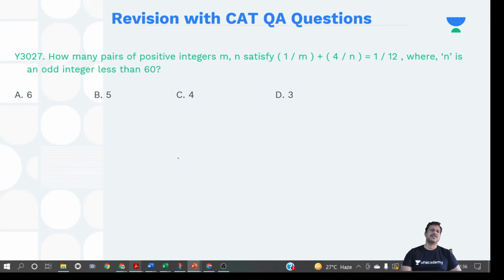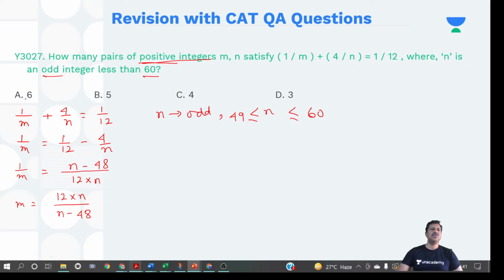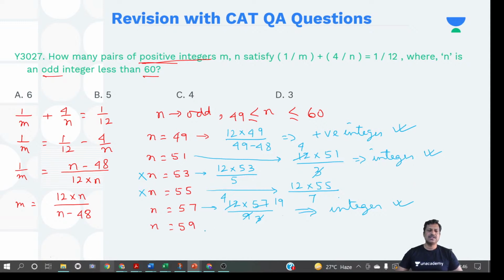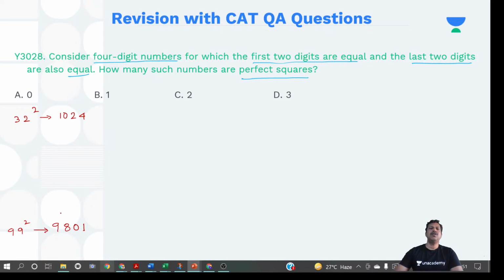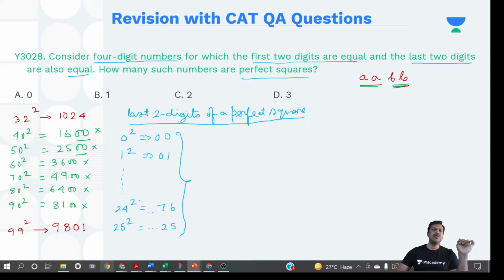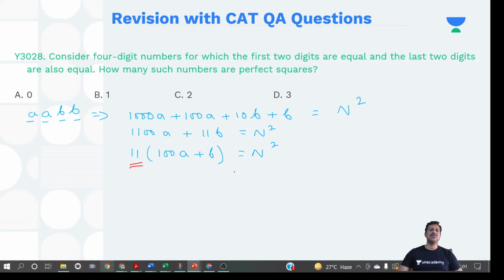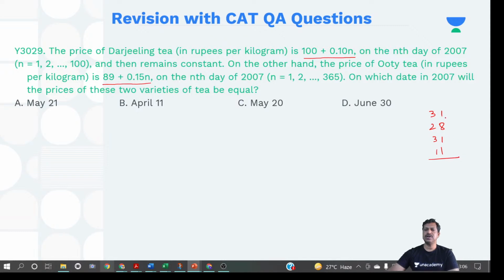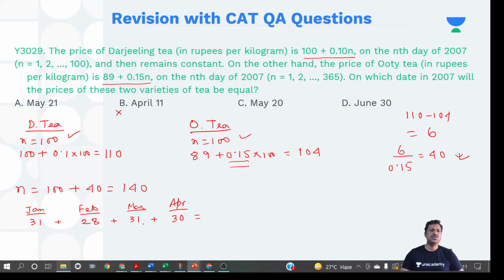Complete Revison with Previous Year Questions | Quant for CAT Exam |7| Unacademy CAT-alyst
Checkout our latest offerings 🔥 Join India's Biggest Free Mock Test for CAT 2021

 Complete Revison with Previous Year Questions | Quant for CAT Exam |7|

🏆About the educator : PGDM from IIM, BE from NIT, Corporate Manager, 19+ yrs in CAT coaching.🏆

You can enrol to Unacademy Subscription and get the following benefits:
1. Learn from your favourite teacher
2. Dedicated DOUBT sessions
3. One Subscription, Unlimited Access to Live Online Classes and Videos
4. Real-time interaction with best-in-class teachers
5. You can ask doubts in live online classes
6. Limited students in each Class
7. Download the videos & watch them offline